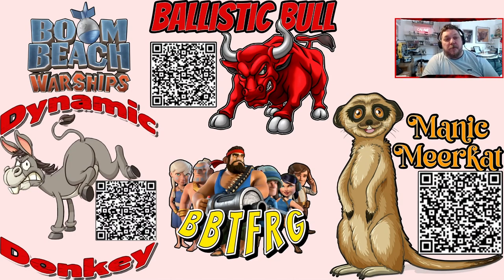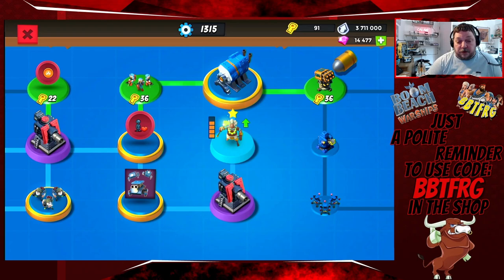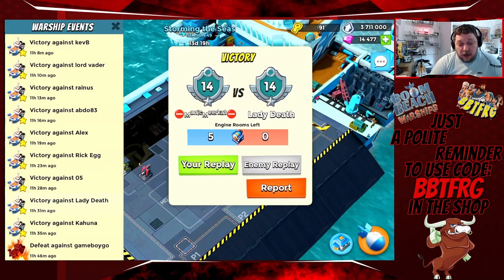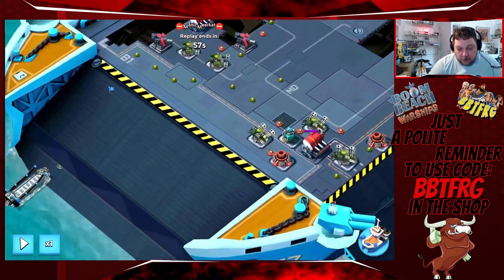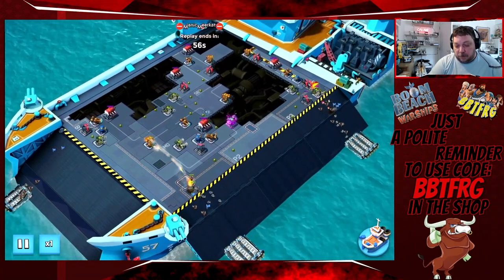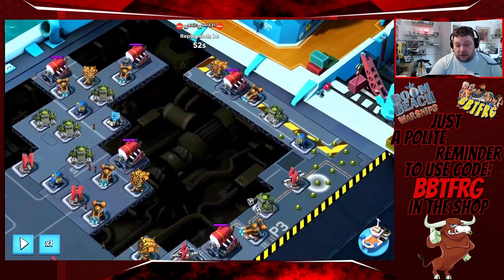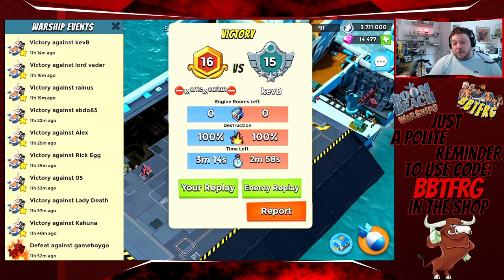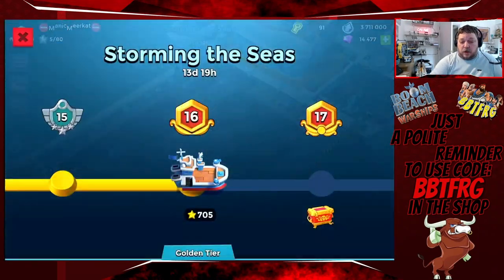How The Naked Meerkat Made Got Gold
Come and take a look at the super fast hits I used to take my meerkat account on a 8-streak from rank 13 to gold. With virtually no defences
-~-~-~-~-~-~-~-~-~-~-~-~-~-~-~-~-~-~-~-~-~-~-~-~-~-~-~-~-~-~-~-~-~-~-~-~-~-~-~- Your support is greatly appreciated & goes back into improving the channel, new content for our community and chocolate for the wife. 😂😂  Thank you!

Using Code: BBTFRG in the shop!!